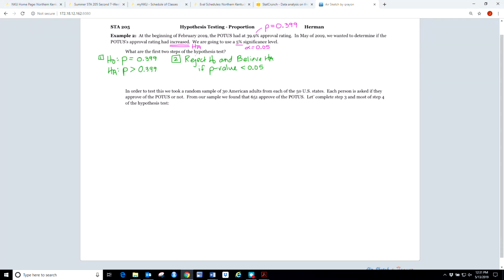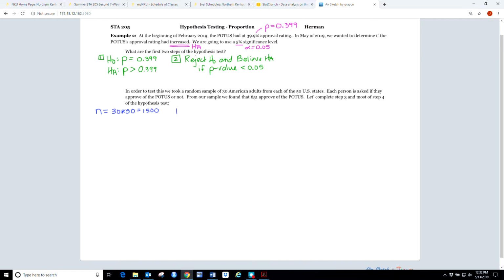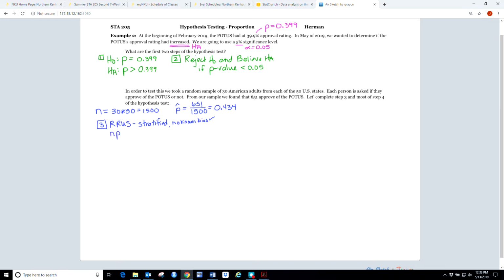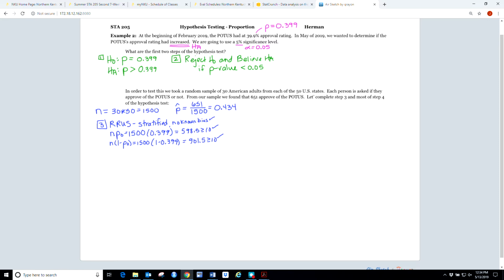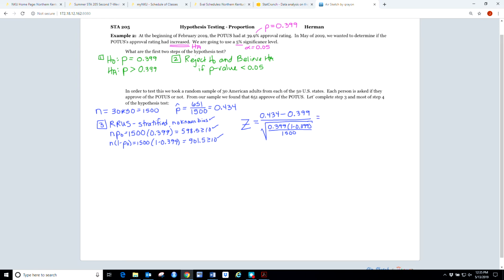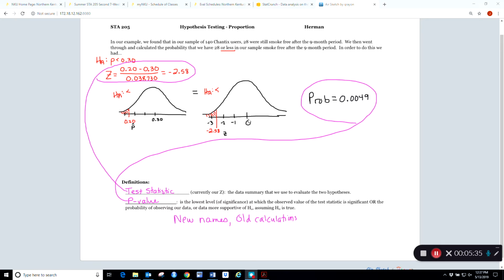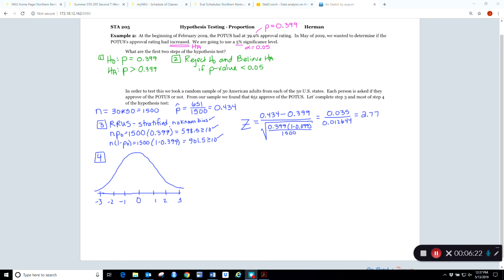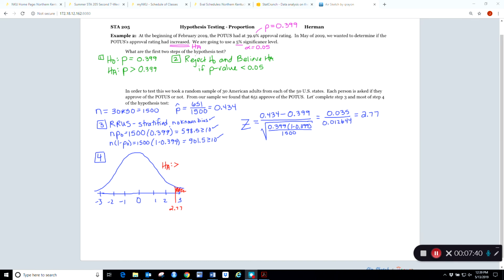Example 2 TS Pvalue HT p Source